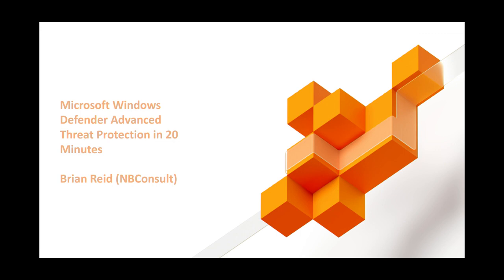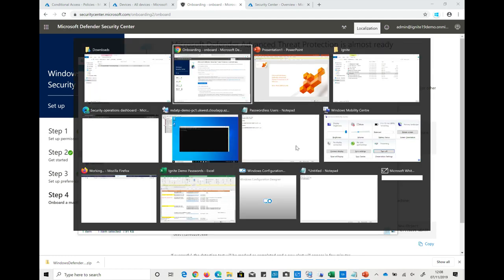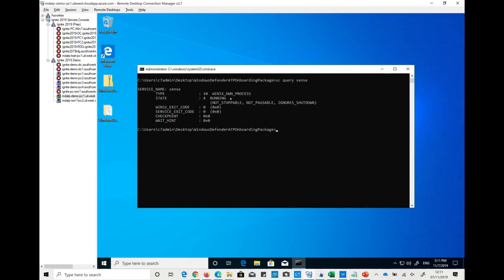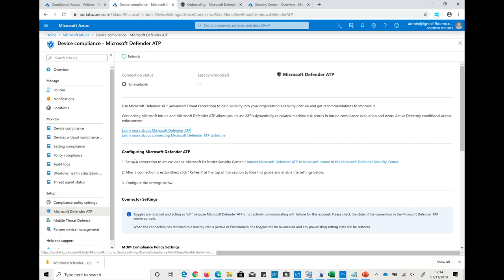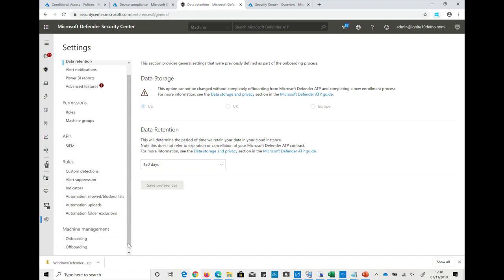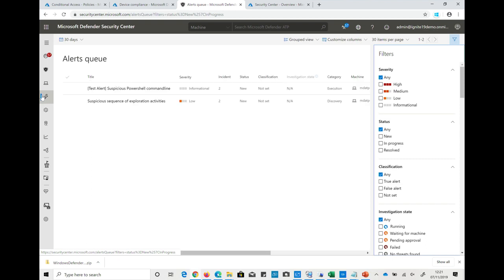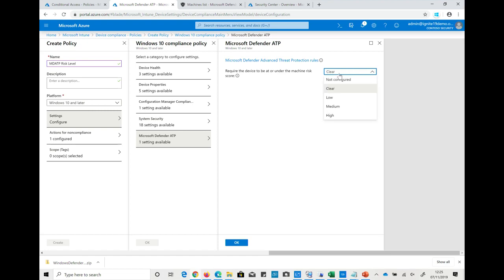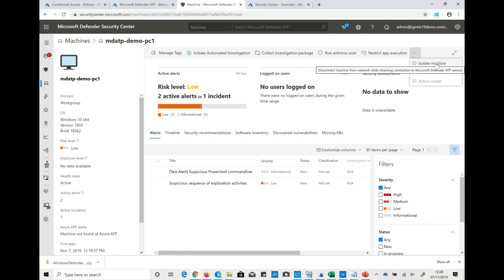Microsoft Defender Advanced Threat Protection in 20 minutes | THR2046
Microsoft Defender Advanced Threat Protection is not that difficult to configure but you might be surprised to hear that it can all be set up for production in 20 minutes. Come to this session to see how easy it is to get started with next generation threat detection and avoidance.